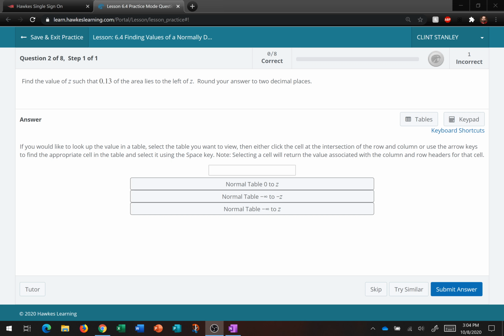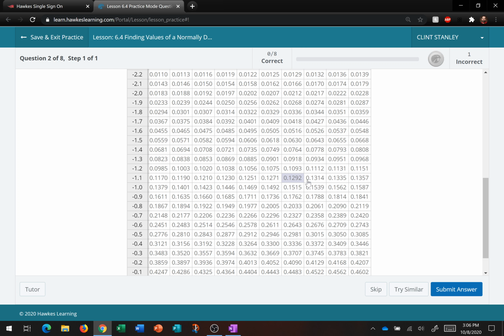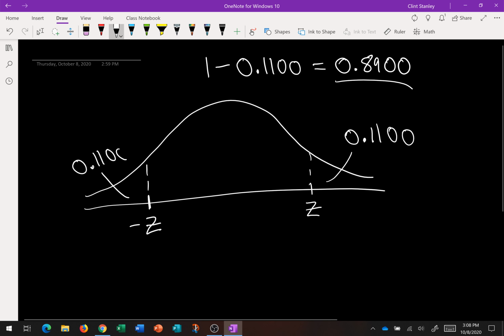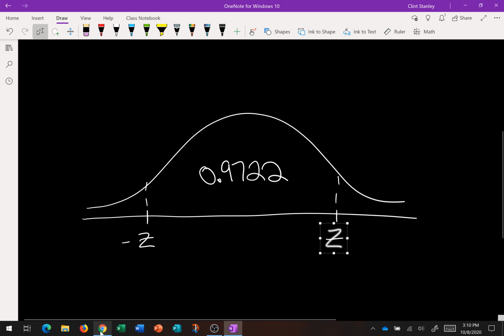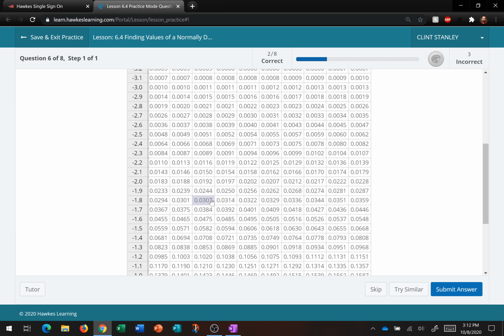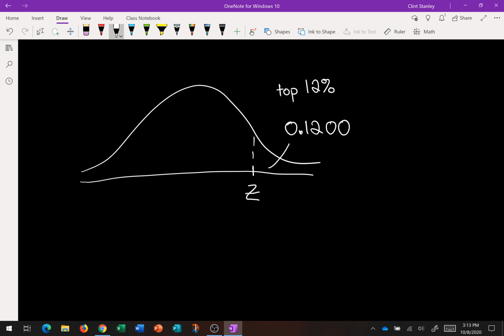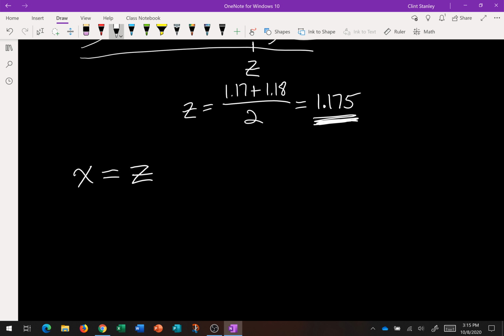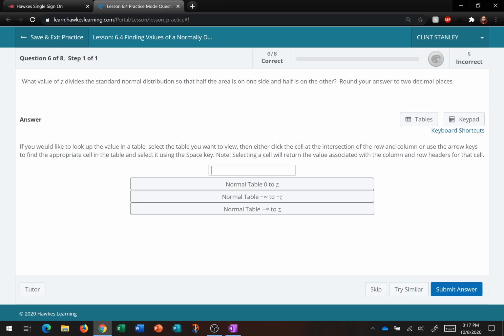204 6.4 Examples